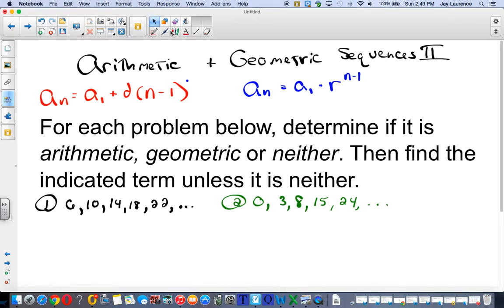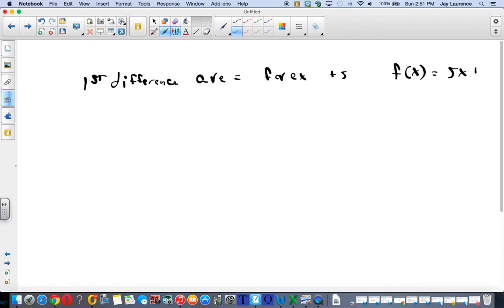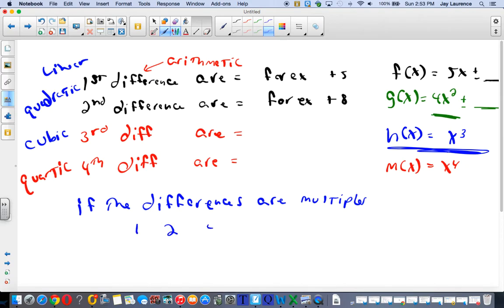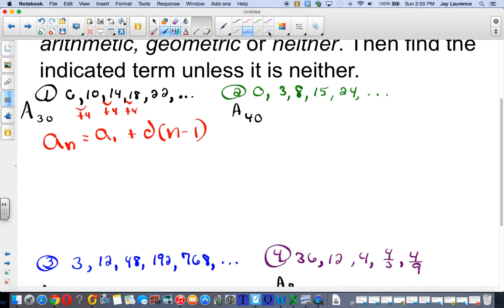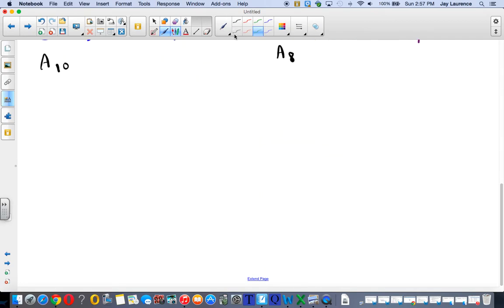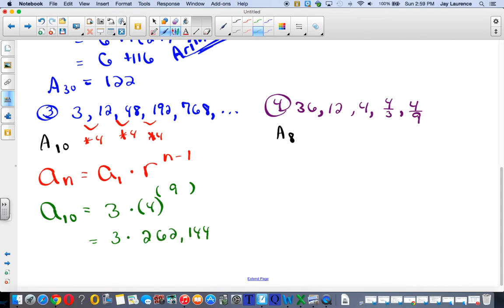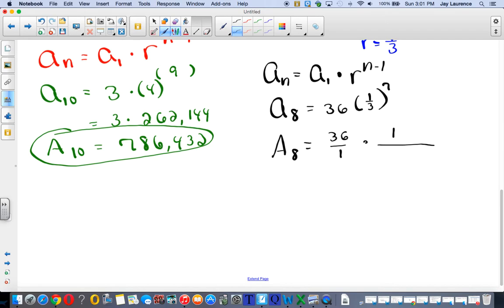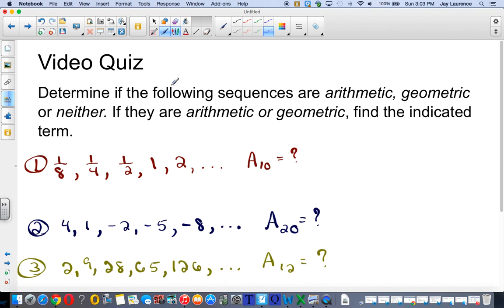Laurence Feb 3 ALG 278 Arith Geo Day II